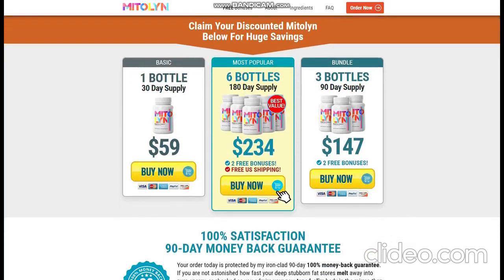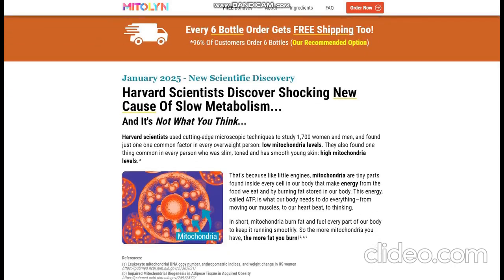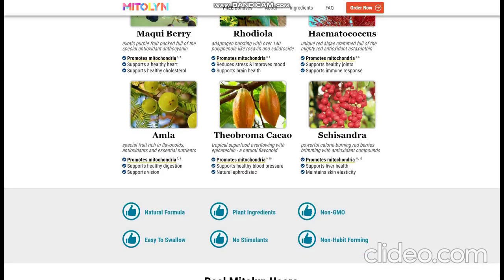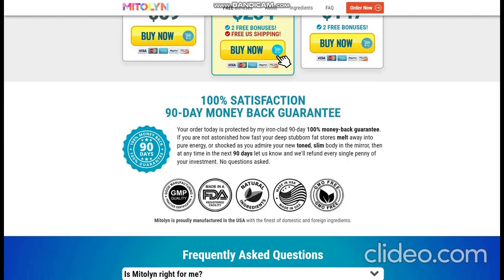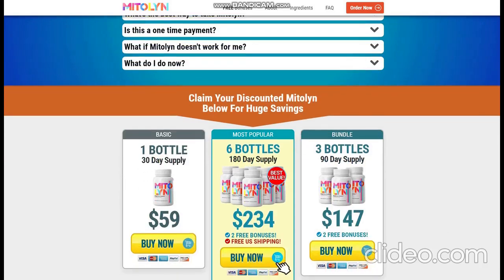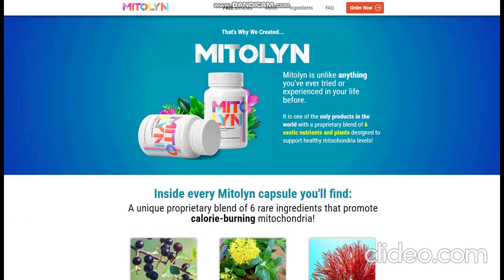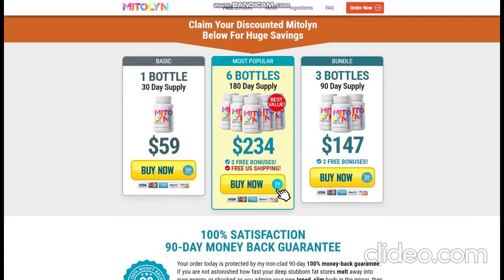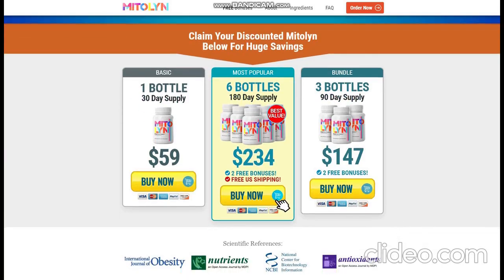Mitolyn Weight Loss Secrets Finally Revealed to the Public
Finally, the long-awaited Mitolyn weight loss secrets are revealed to the public in this video. Discover the key tips and tricks to achieving your weight loss goals with Mitolyn's proven methods!